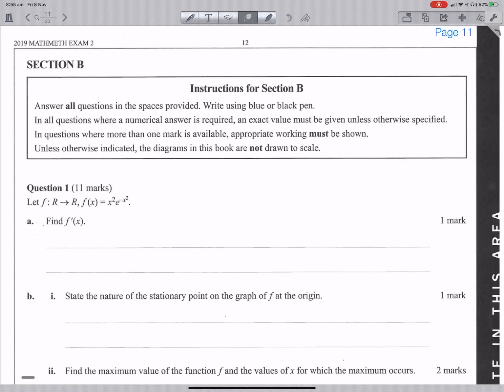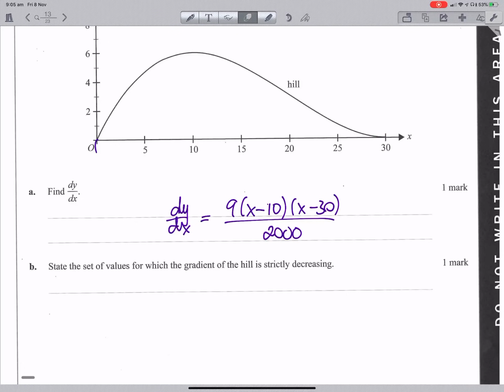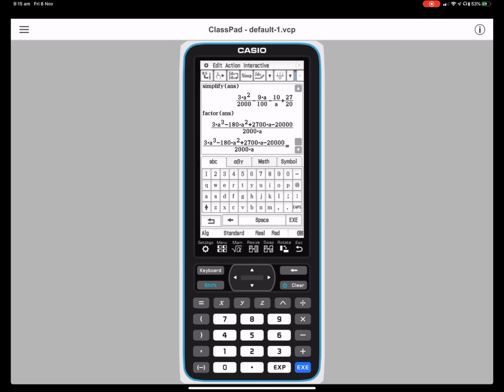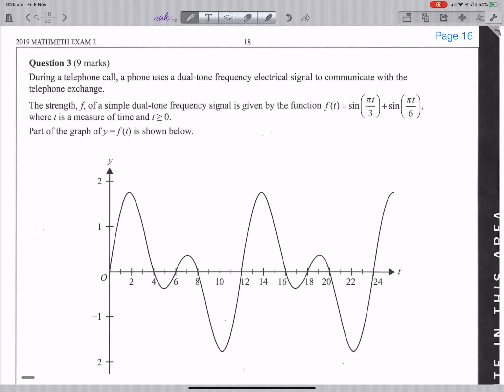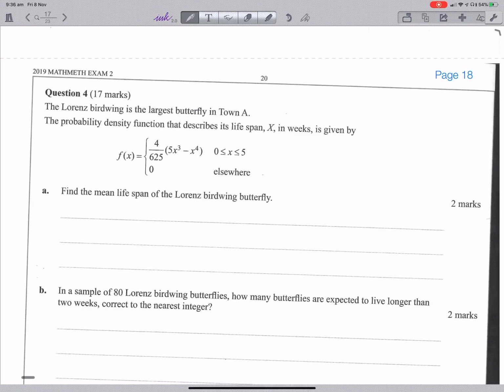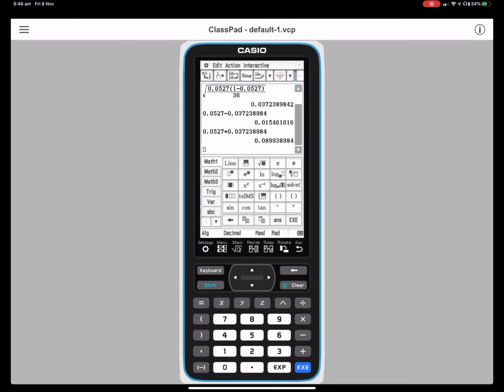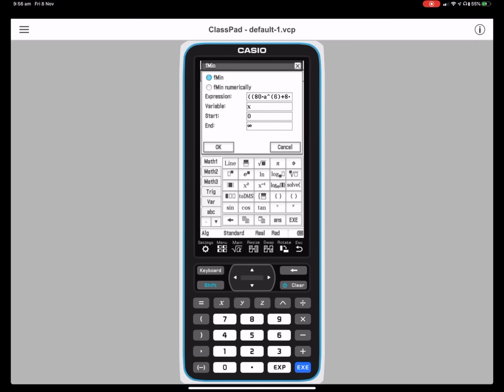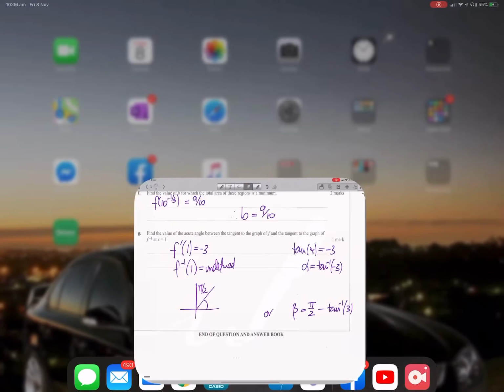VCAA 2019 Maths Methods Extended Response - worked solutions by Worm's Maths Academy